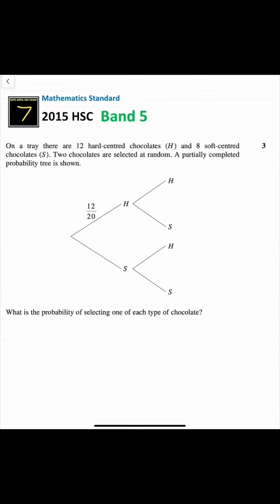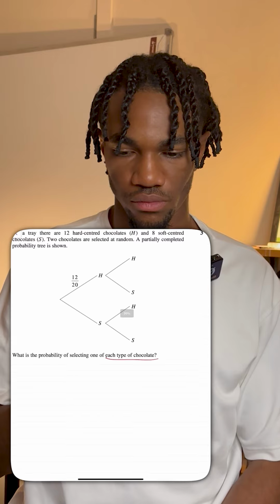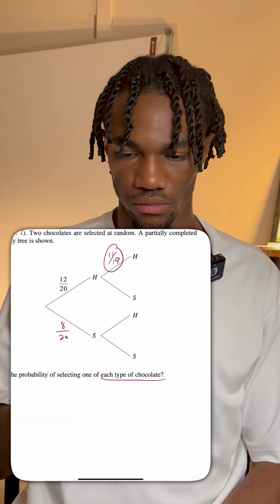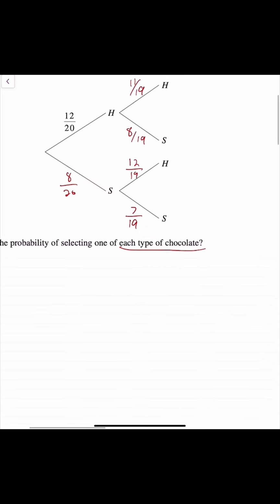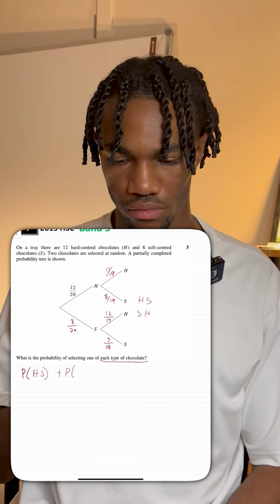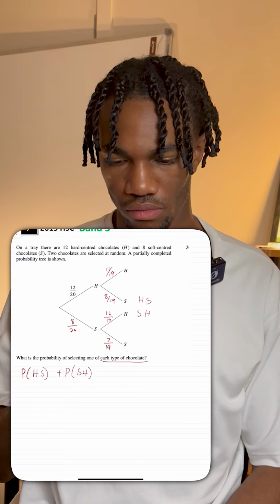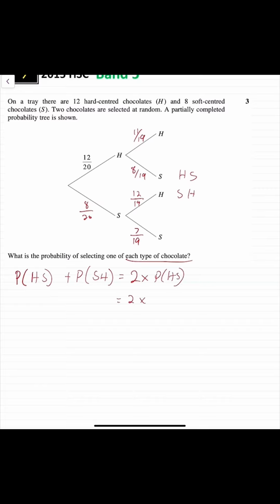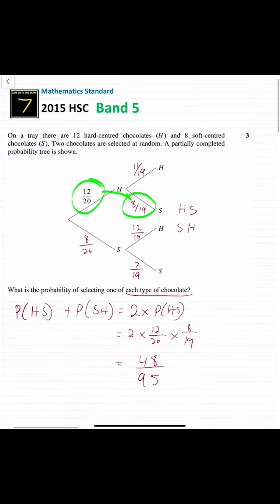The #1 Reason You Lose Marks on HSC Math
Credit: @mrhobsonmaths